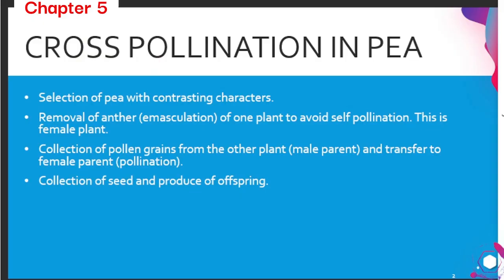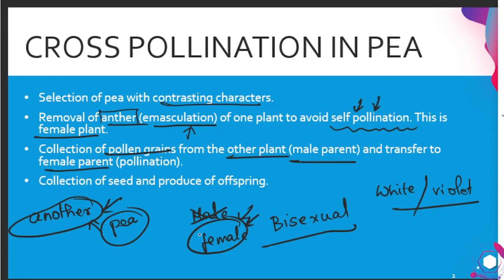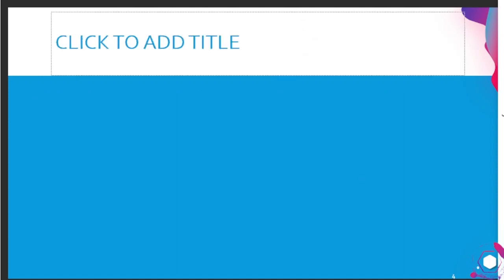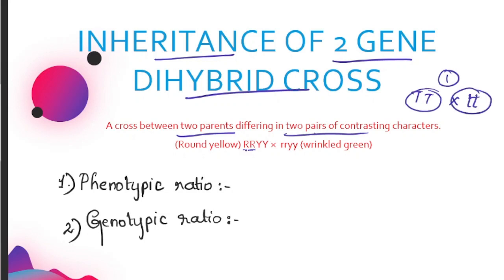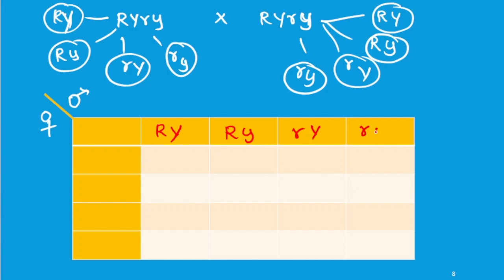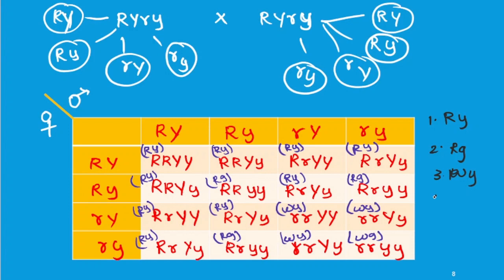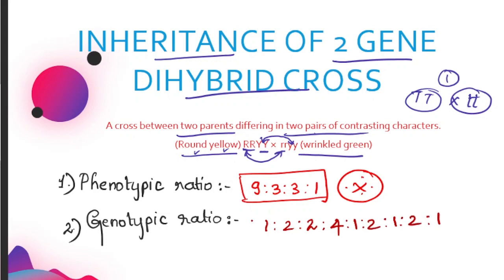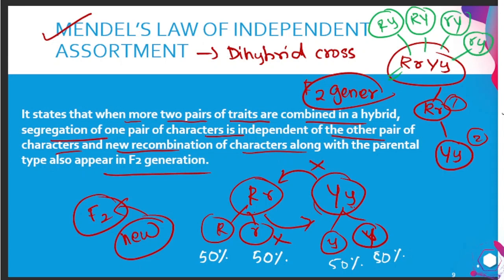Chapter 5: Principles of inheritance and variation[class 12] - Part 2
Share your doubts in comments.